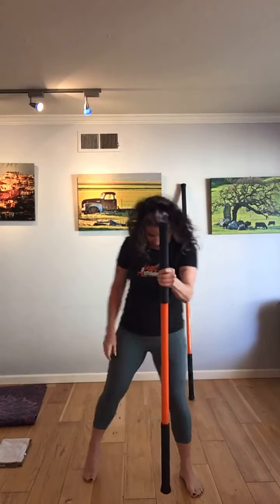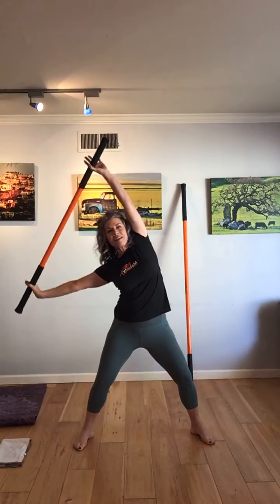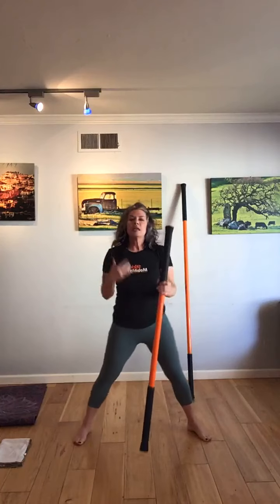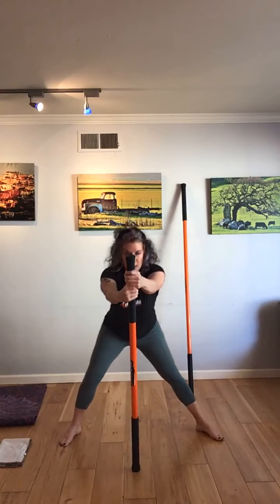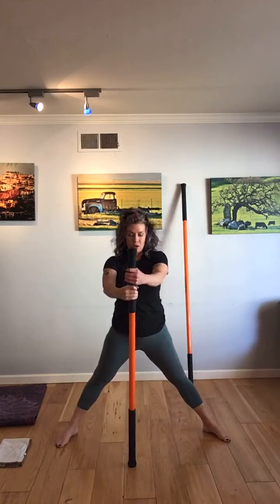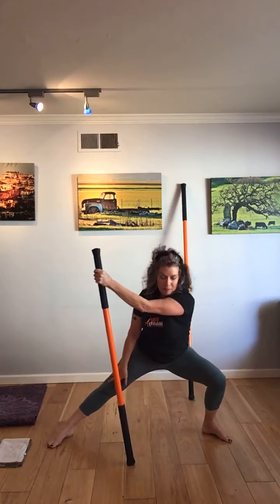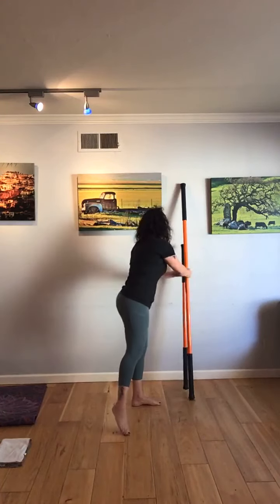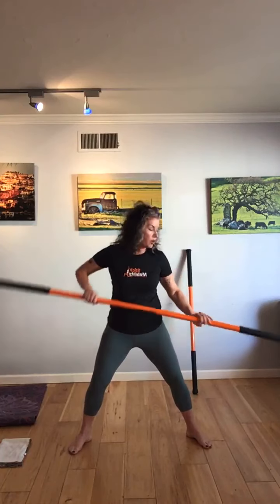45-Minute Mobility Workout Class #238 - Stick Mobility Exercises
This live class #238 was led by Certified Level 2 Stick Mobility Coach Debbie Gleeson and filmed live on Thursday, November 11th, 2021.

This class requires access to one short stick (4-5 feet) and one long stick (6-7 feet), a slider and a towel or pad.

The focus of today's class is the lateral line with hanging monkey moves and other single-stick work.

Thank you to Debbie for leading this workout!

We're currently streaming a live class every Tuesday, Thursday, and Saturday at 9am PST on Instagram @stickmobility. All classes will be posted on YouTube and Instagram IGTV.